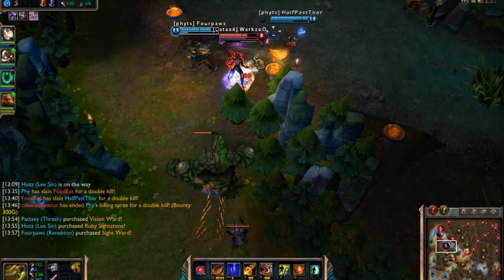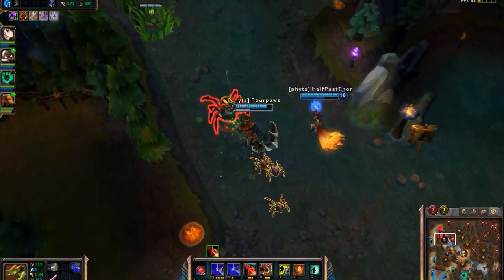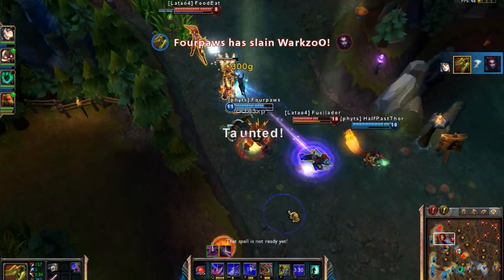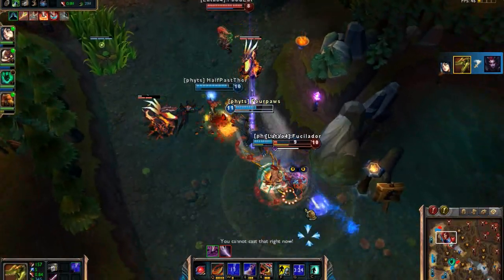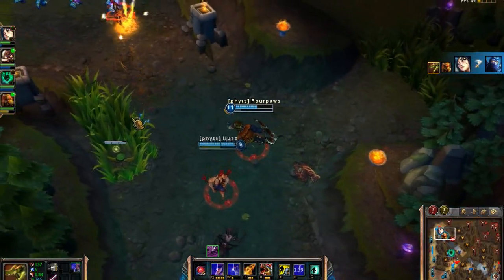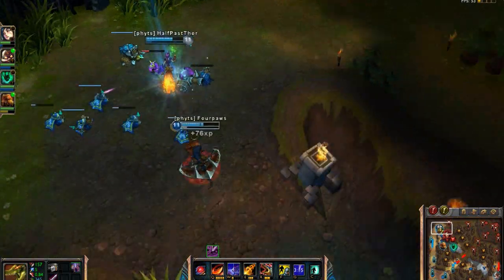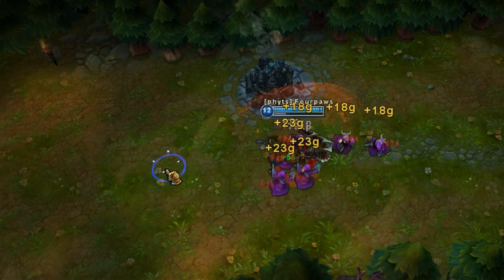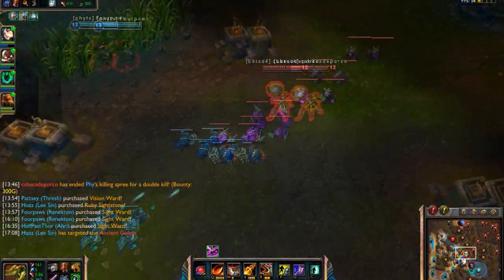Hydra Animation Cancelling - Quick Tips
and you will find videos released early for you guys + constant updates!